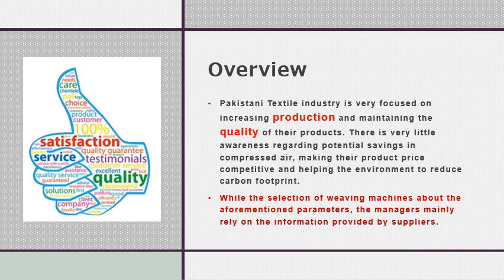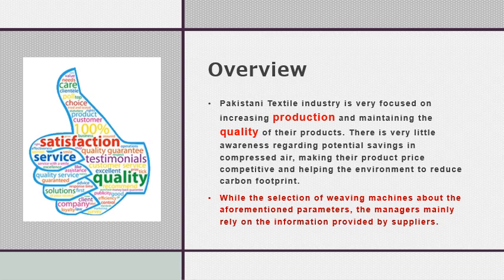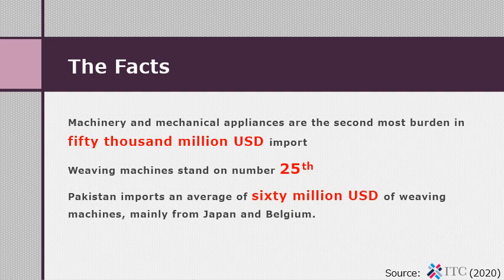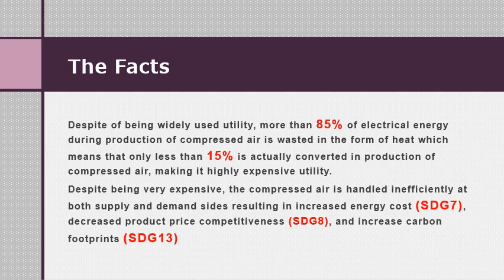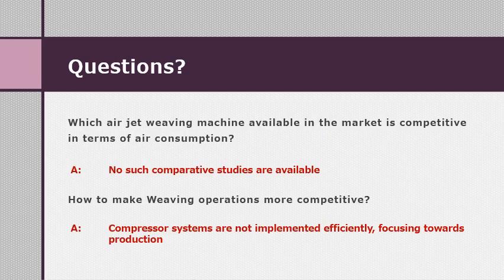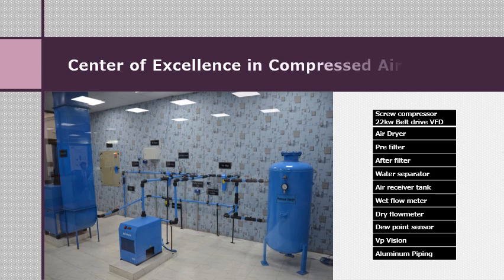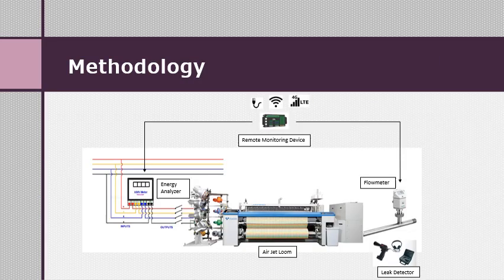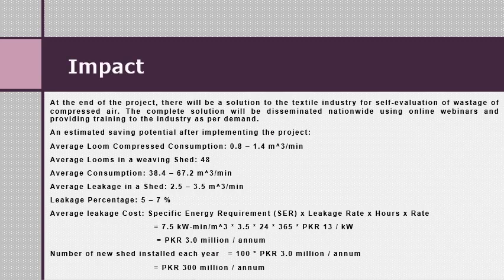A Study for energy saving potential in Air